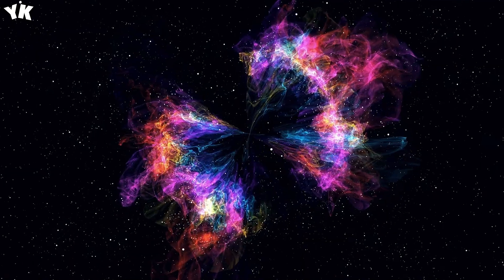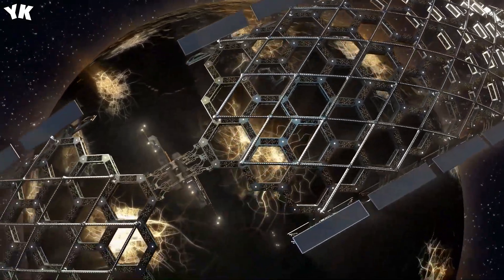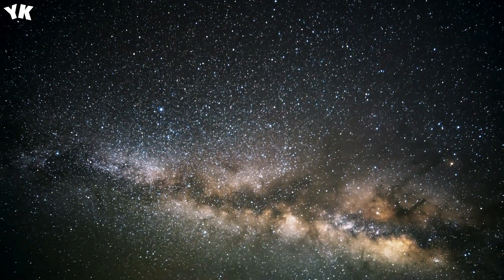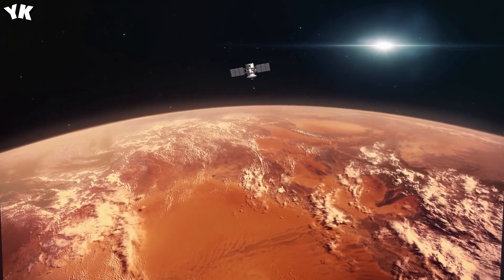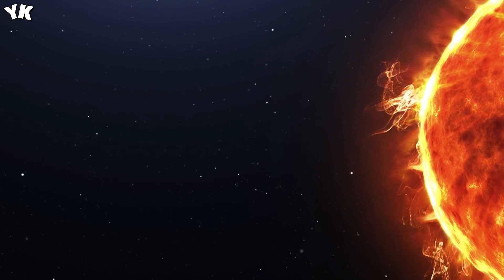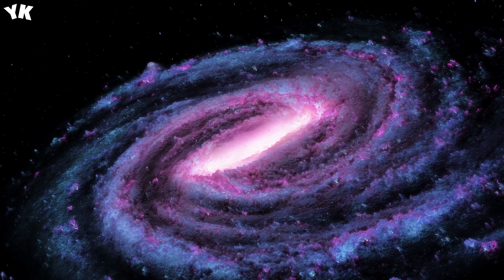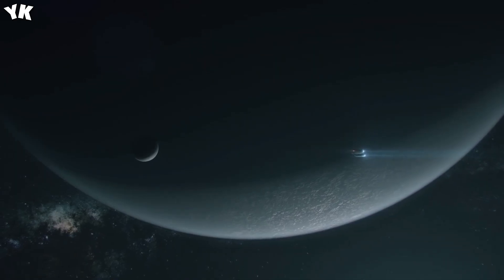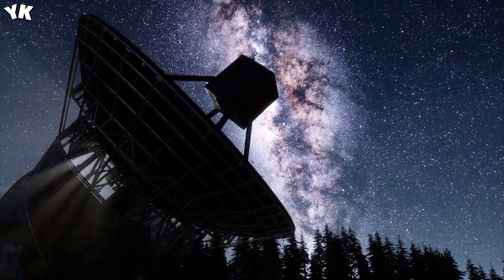Strange Signal From The Milky Way Scared Astronomers - You Know